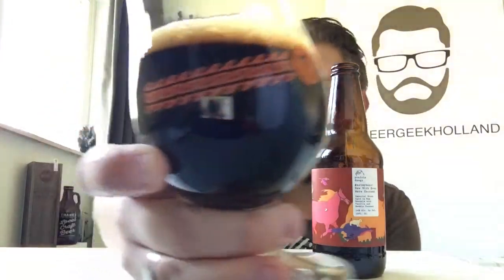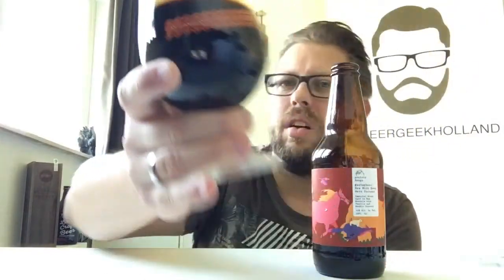Prairie Artisan Ales - notmybeer now with even more coconut | Beergeekholland | #178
This review is in english! Why? Because I had this beer from a friend of my from the US of A ☺️👍🏻 amazing beer.. pfff.. Just take a look..☺️🍻❤️